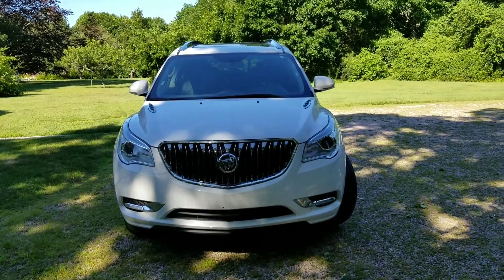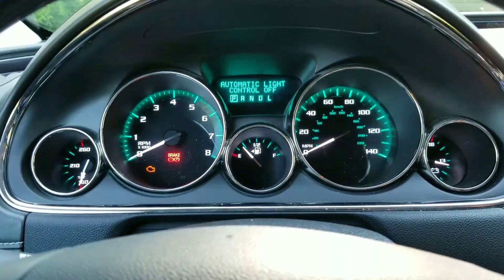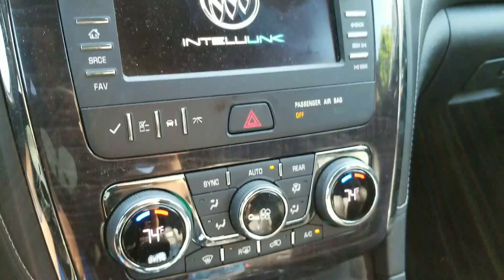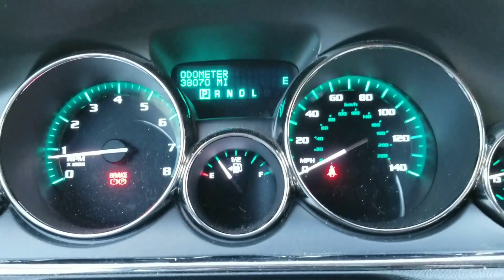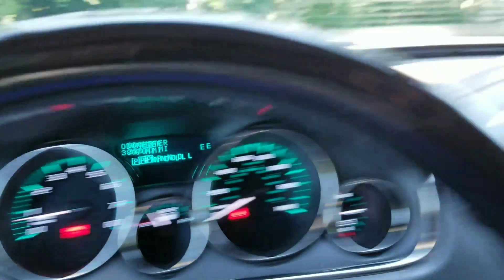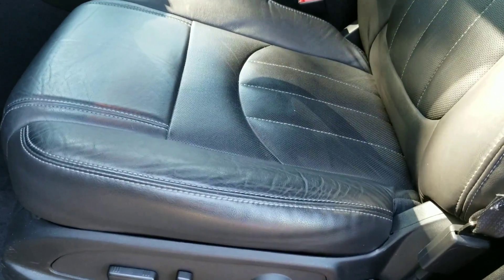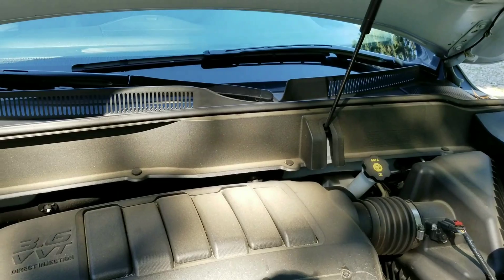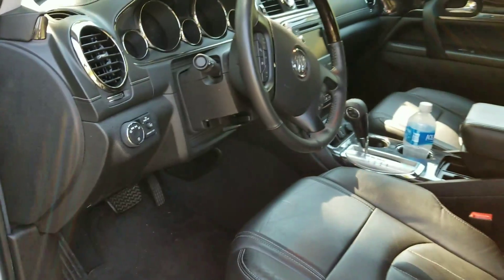2016 Buick Enclave Start Up and Review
This review is my own opinion.  Everyone is entitled to their own opinion of the car.  I don't particularly care for GM cars, but who cares, it's a rental.